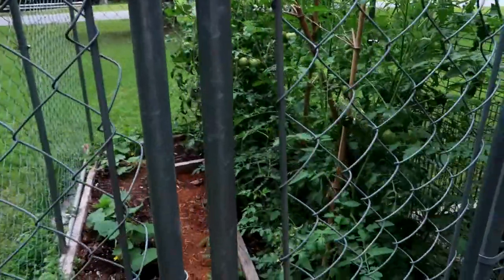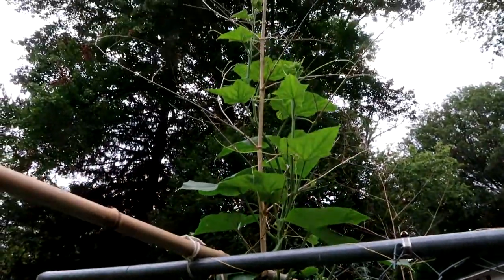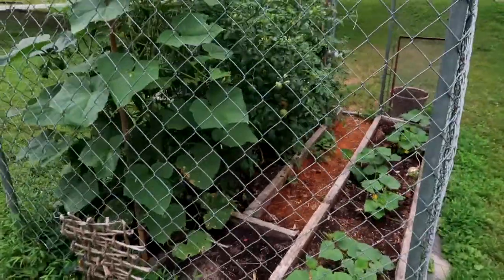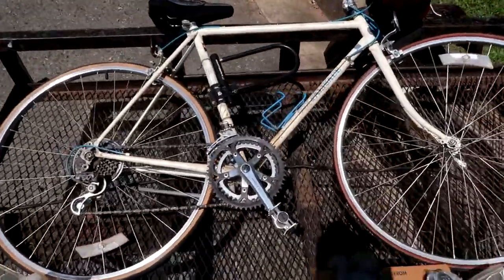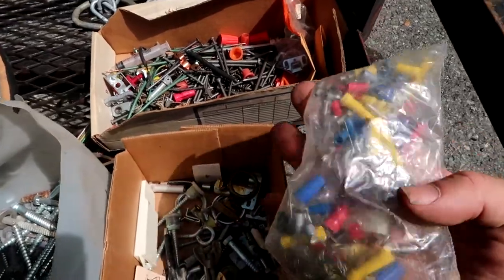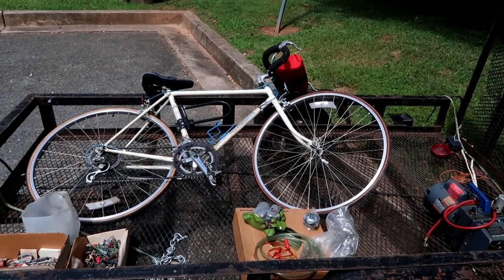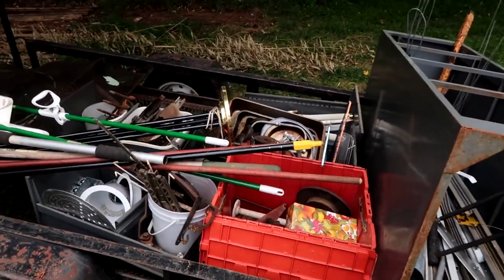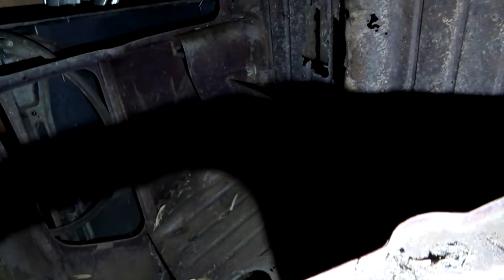Organizing and planning ahead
Busy week waiting for me.  I've got a chance to work on the yard today before going back to the rentals.  If all goes well I'll stay local this week.
My focus is on cleaning up and organizing everything before the end of the year. am I jumping too far ahead? Hmmmmm

Easy does it, one day at a time.